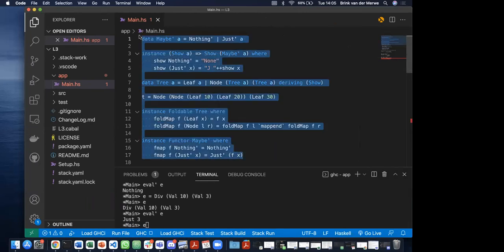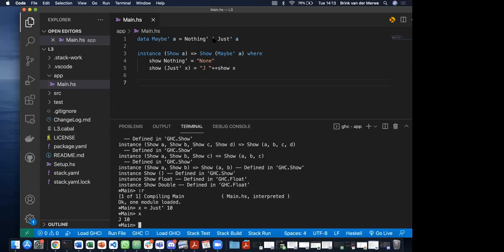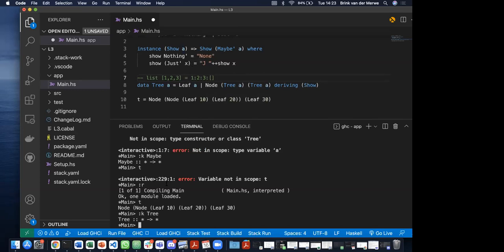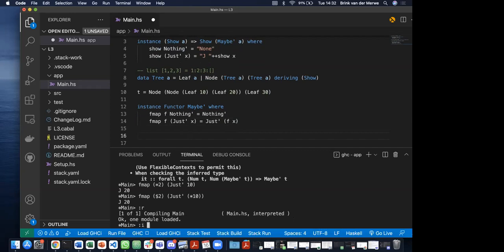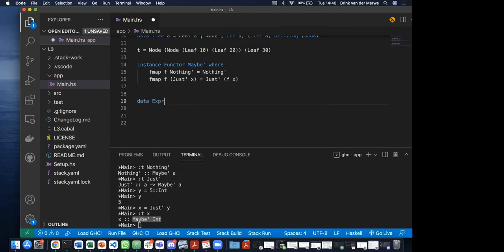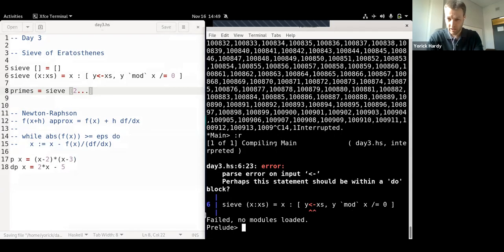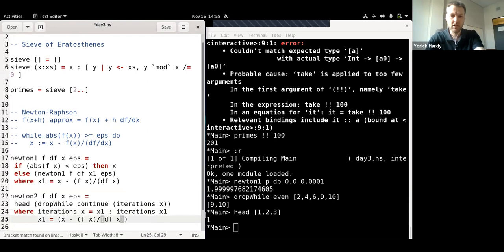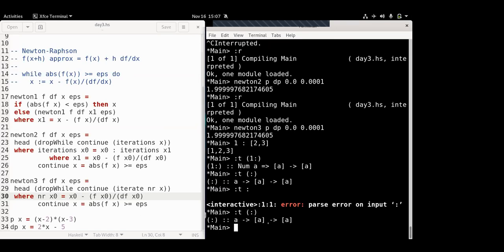2021-11 NITheCS Mini-School: Brink van der Merwe and Yorick Hardy, Getting started with Haskell L3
2021-11 NITheCS Mini-School
Prof Brink van der Merwe (SU) and Prof Yorick Hardy (WITS)

Getting started with Haskell

Abstract: This Mini-School is aimed at beginning Haskell developers. It will explain why the time investment of learning Haskell might be worth it, and how it differs from languages you might know, such as Python and Java. The content will mostly be taken from Graham Hutton's functional programming courses

BRINK VAN DER MERWE
Brink’s main research interest is algorithmic and natural language processing. He has a side interest in the verification and testing of mobile applications, and the internet of things. In algorithmics, he has focused on understanding and modelling performance-related shortcomings of real-world regular expression matches.

In NLP, he has applied machine learning and finite-state methods to many problems, including the automatic classification of online news comments (as being of an acceptable standard, slander, racist, or badly written in general) and automatic grammar correction.

Brink has also applied NLP-related techniques to algorithmic music composition and has studied ways of modelling the relationship between syntax and semantics in natural language. Furthermore, he has an interest in functional programming and has been teaching Haskell at SU for some years.

YORICK HARDY
Yorick is an Associate Professor in the School of Mathematics at WITS. He has worked in the fields of quantum information theory, computer algebra and multilinear algebra.

His current research interests include products of tensors, Kronecker quotients, and partial traces and determinants.

Times:
Nov 2, 2021 02:00 PM
Nov 9, 2021 02:00 PM
Nov 16, 2021 02:00 PM
Nov 23, 2021 02:00 PM
Nov 30, 2021 02:00 PM